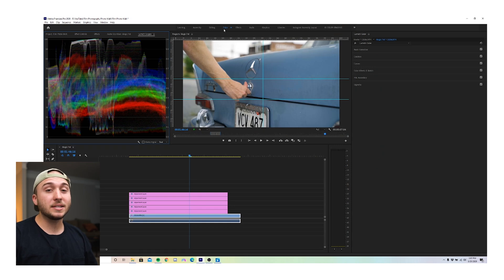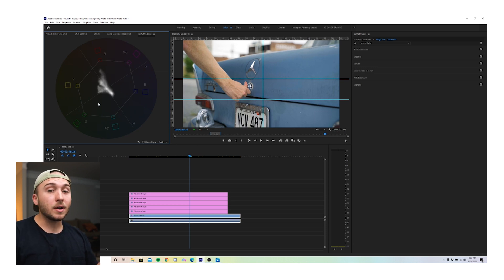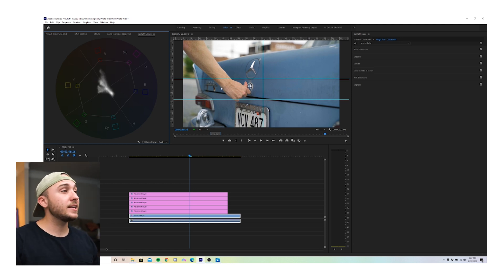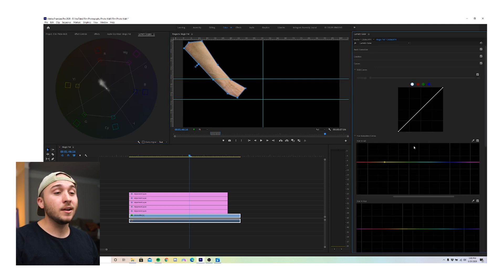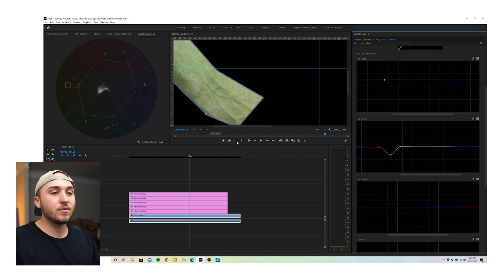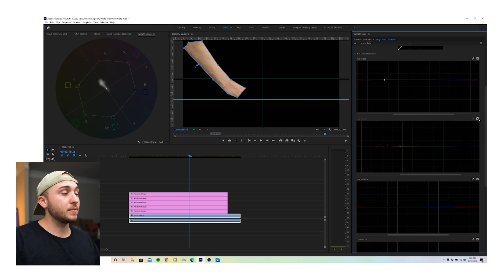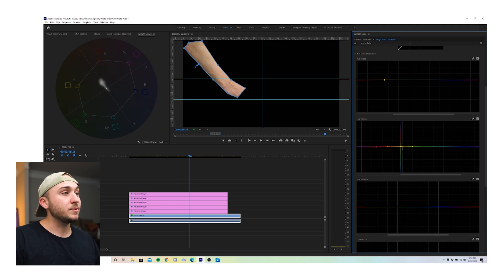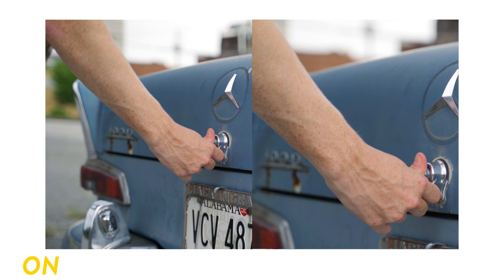FIX SKIN TONES in PREMIERE PRO 2020 | How To Color Correct in Premiere Pro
FIX SKIN TONES in PREMIERE PRO | How To Color Correct in Premiere Pro

Bad skin tones can throw off the wholllleeee color grade/look of your video. This is a quick way to make sure your skin tones aren't too green or too pink.